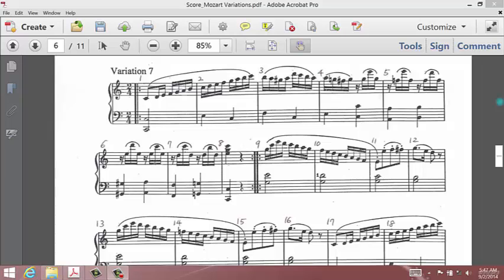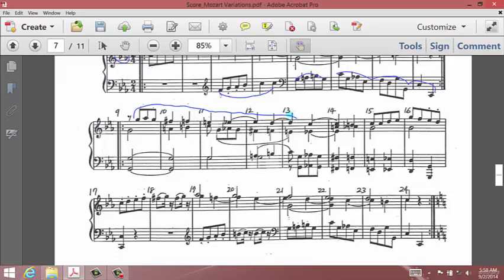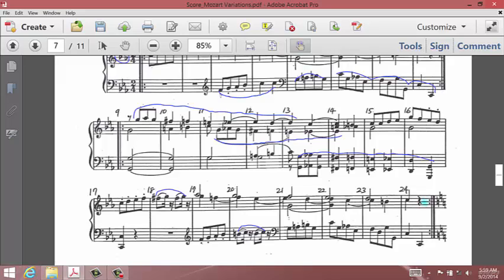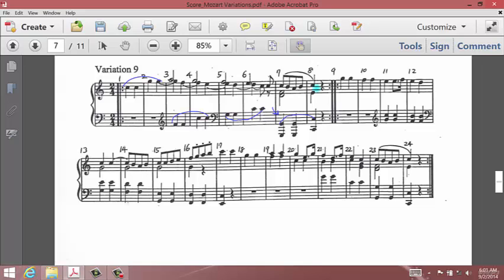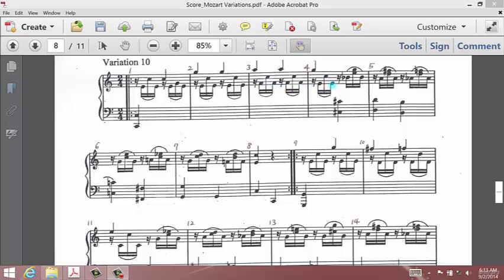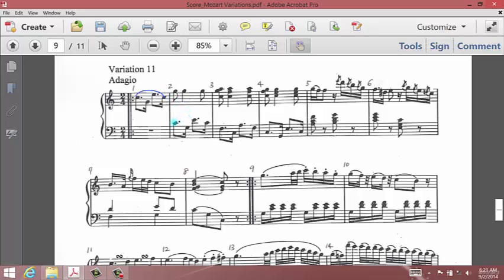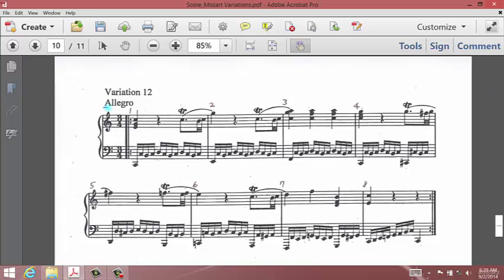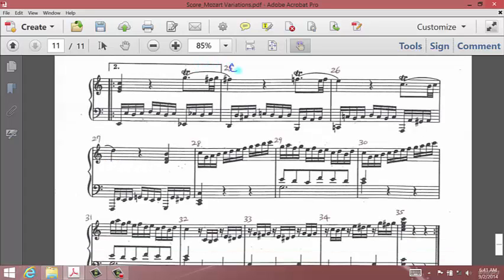Mozart 12 Variations on "Ah, vous dirai-je maman," part 2, music analysis/music appreciation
This video analyzes and explains important musical characteristics of Mozart's 12 Variations on "Ah, vous dirai-je maman," K. 265, including structure and harmony (Variations 7-12). Part 1 discusses the theme and the first 6 variations A link to my piano performance